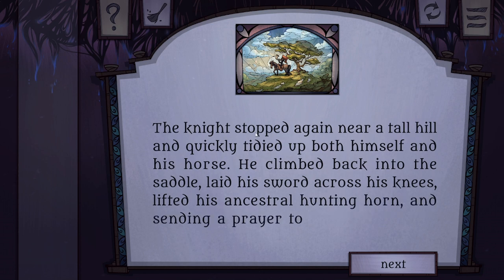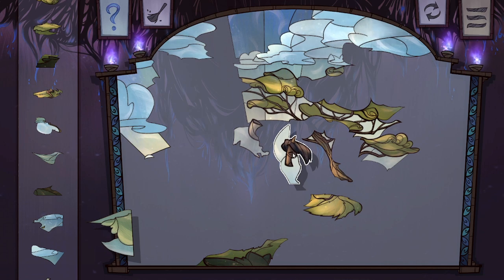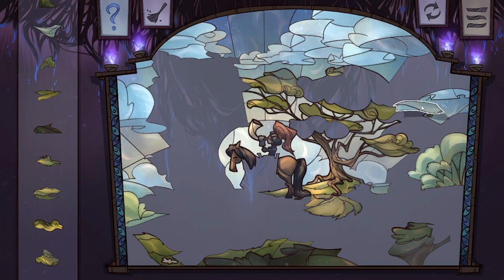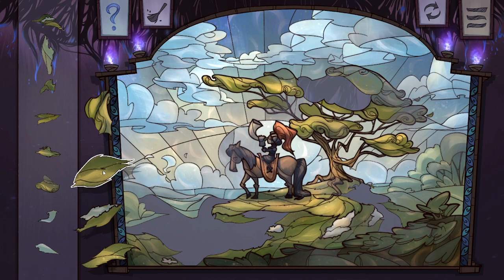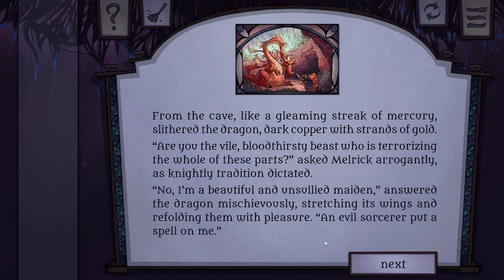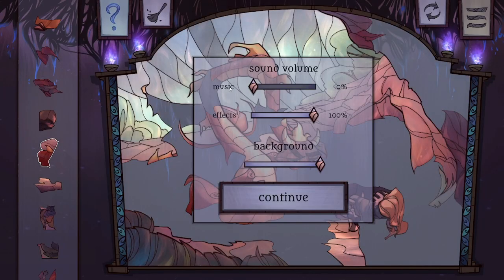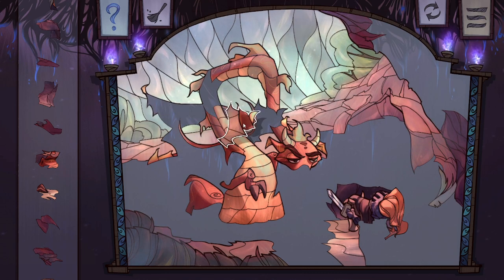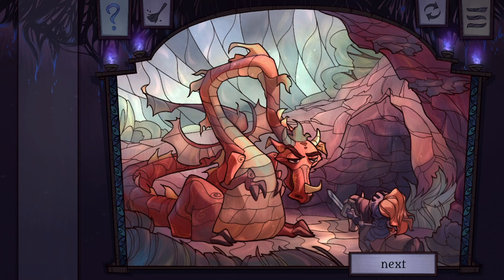This Stained Glass Game is GREAT. Mosaic Chronicles.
Unravel enchanting stories of love and courage through captivating stained-glass puzzles.